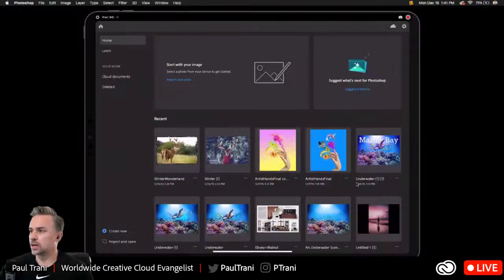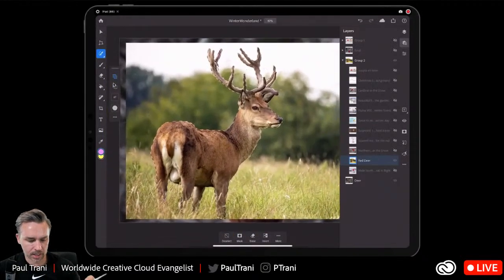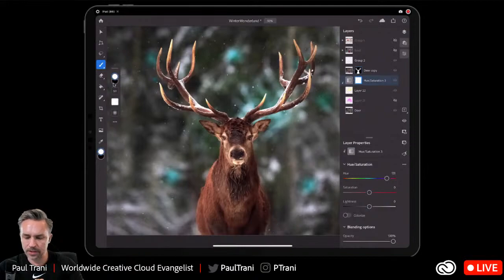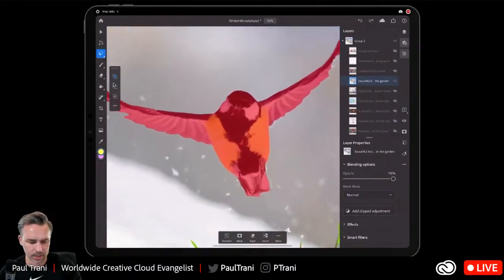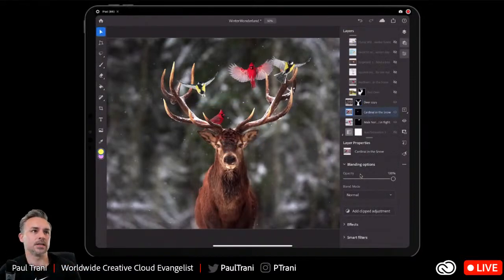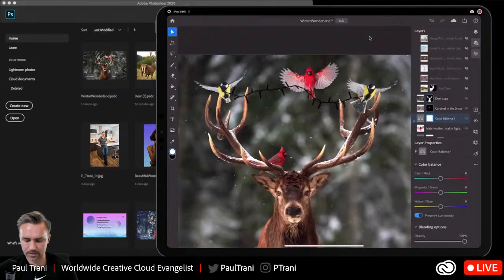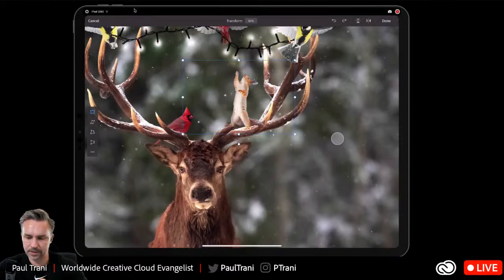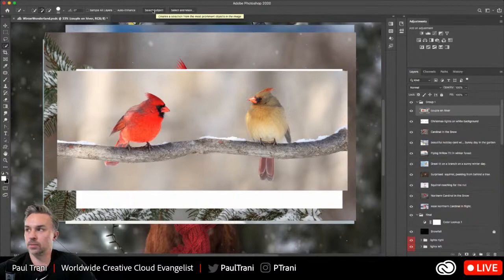Photoshop on iPad Update: Select Subject!